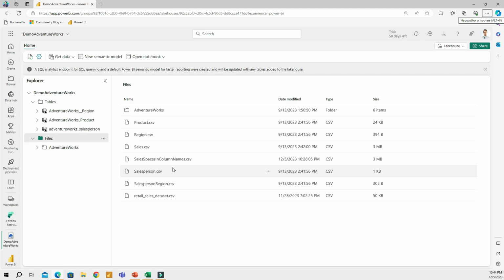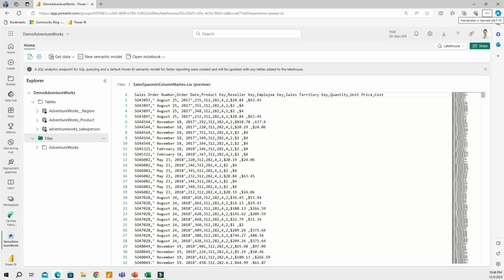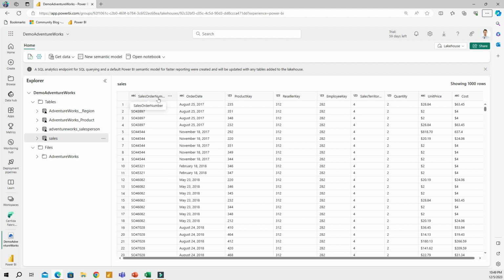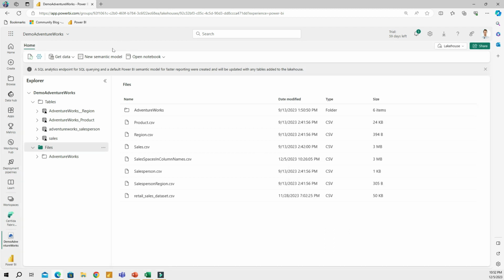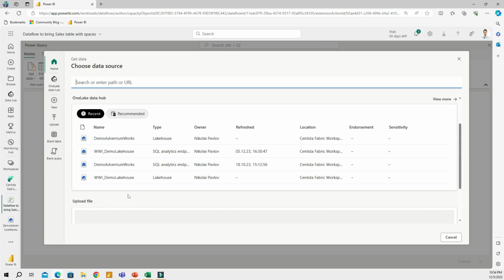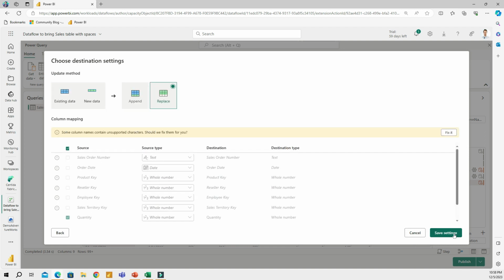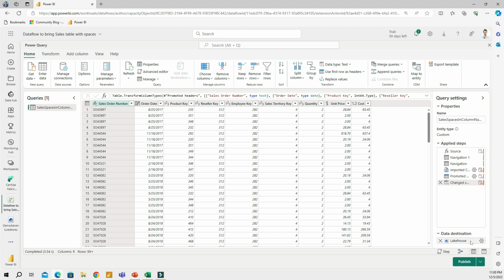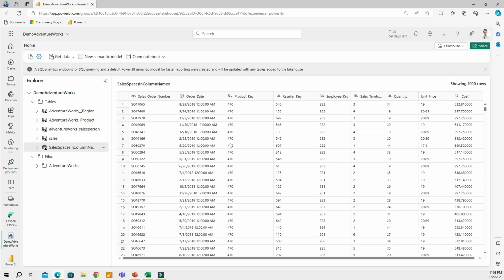Microsoft Fabric: Dataflows to Convert CSV Files to Tables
In this video, we revisit a topic from an earlier tutorial - converting CSV files into tables in a Lakehouse. Specifically, we tackle a common limitation when working with CSV files that have spaces in column names.

We guide you through a simple yet effective workaround using Dataflows Gen2. Join us as we provide a practical solution to enhance your data workflow.

📊 What you'll learn:
- Limitations when turning CSV files with spaced column names into tables.
- Step-by-step walkthrough of an effective workaround using Dataflows.
- Correcting column names in bulk using Dataflows.

⏱️ Timestamps:
00:00 - Introduction
00:41 - Issue with CSV files that have spaces in column names
03:27 - Create a Dataflow Gen2 to solve the issue
06:10 - Remove spaces in column names in bulk

​​Centida GmbH
34 ​​Kernenhofstrasse​, Oberkirch​​
77704, ​German​​y